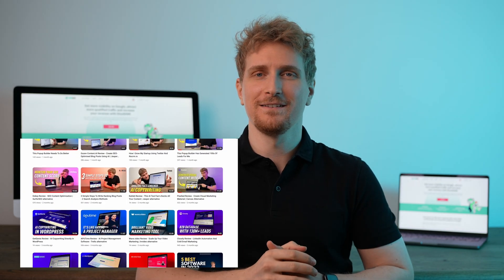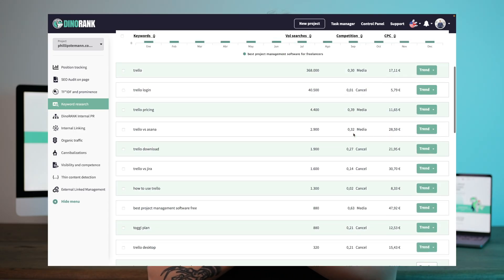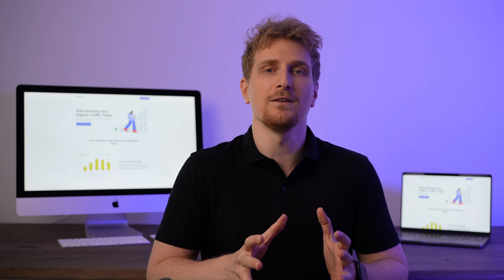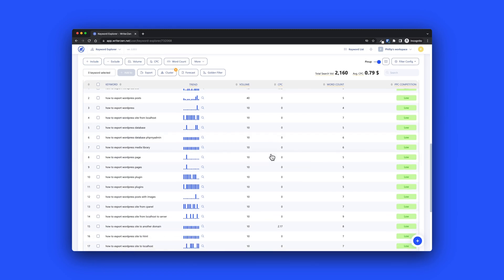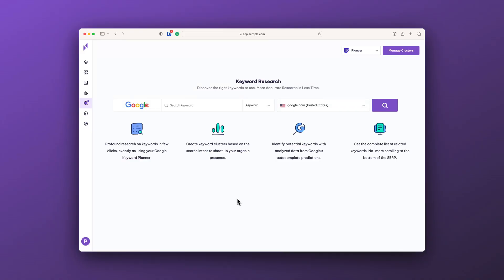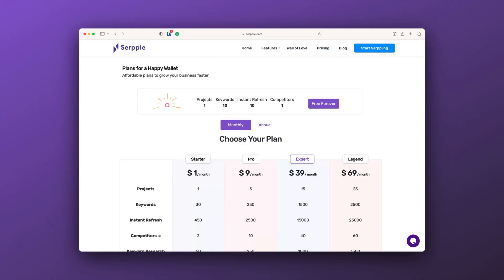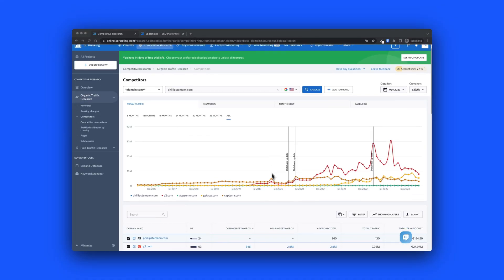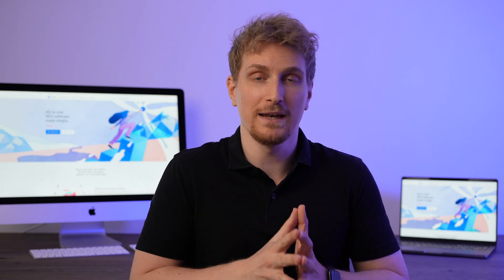Best SEO Tools For Beginners Under $50 Per Month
I've tested more than 50 different SEO tools, and as a beginner, I've found there are primarily 4 crucial factors when choosing an SEO tool.

First up, there is guidance. How good is the tool to help you understand SEO?

Next up, there is keyword research, the foundation for your content.

Then we have competitor research to help you understand the landscape in your niche.

Lastly, keyword rank tracking, how is it going with your keywords?

I'm Phillip. I've been in the software industry for as long as I can remember. I started as a curious young mind and have now developed a set of tools and experience. I review software on the web, tear it apart and give my honest review. Have a great one!